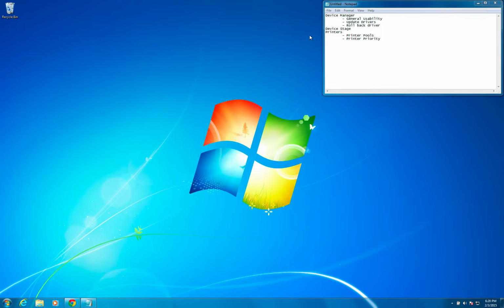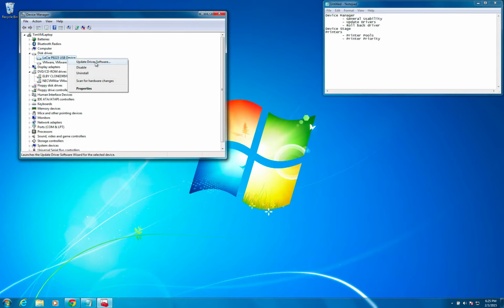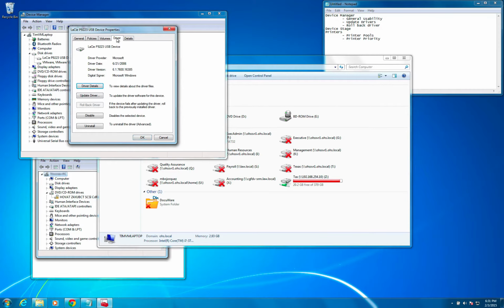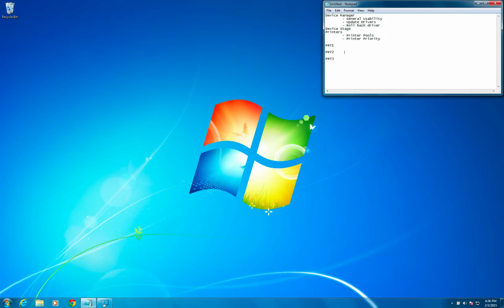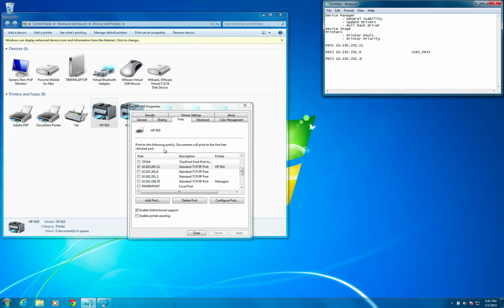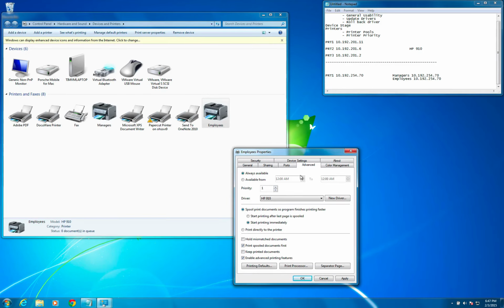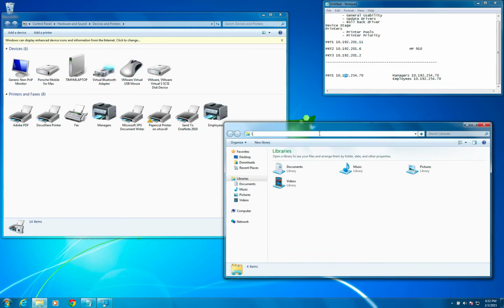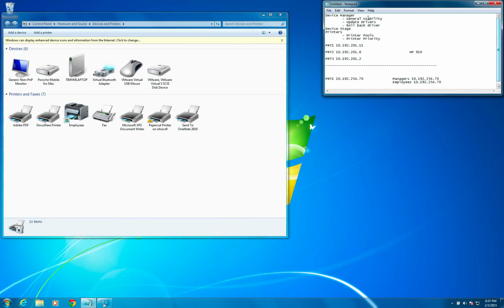Module 4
- Device Manager
- Device Stage
- Printer Pools
- Printer Priority